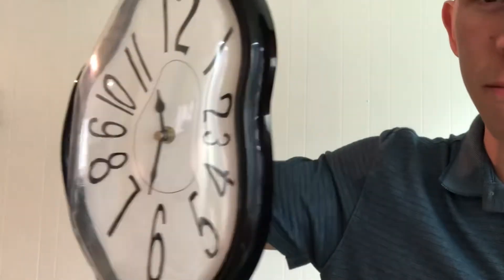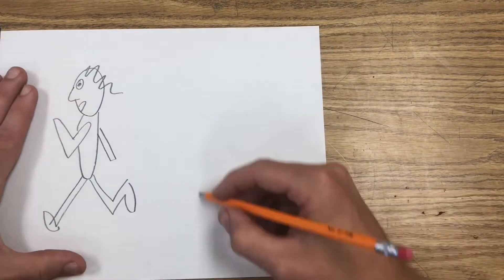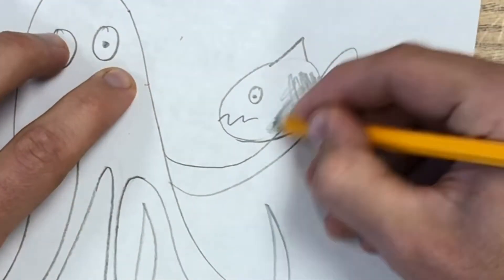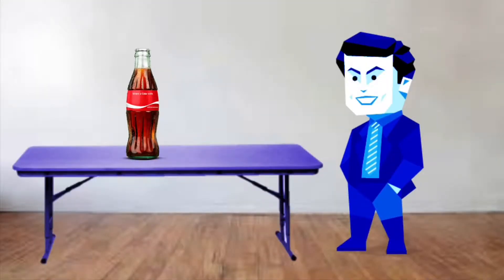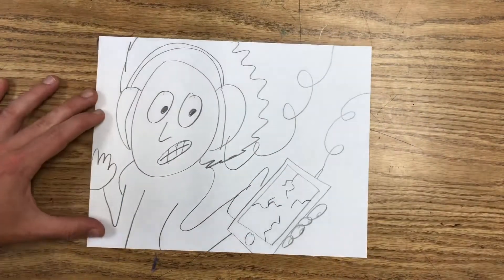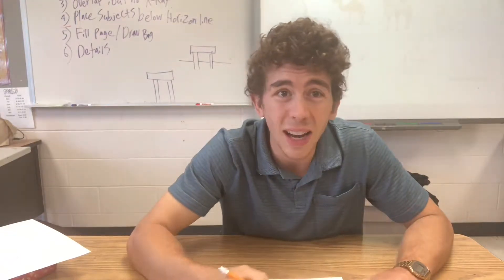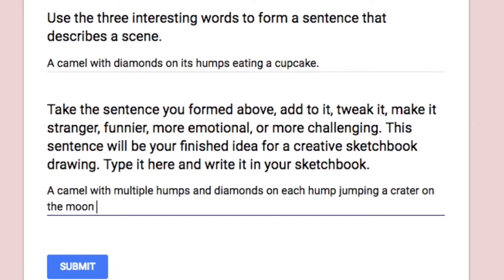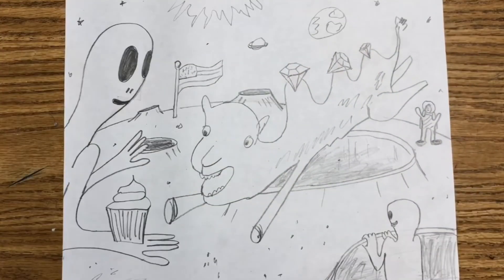BASIC SKETCHING TIPS